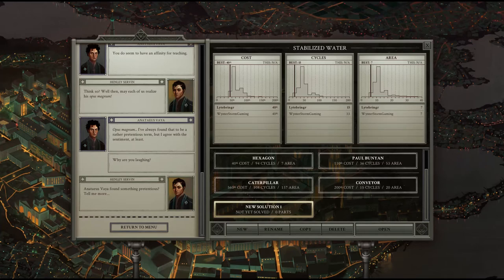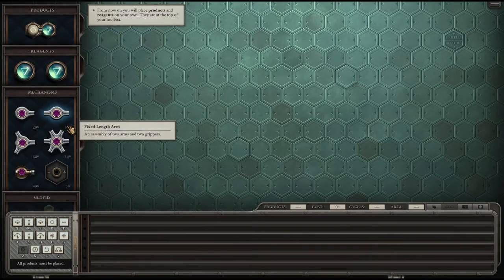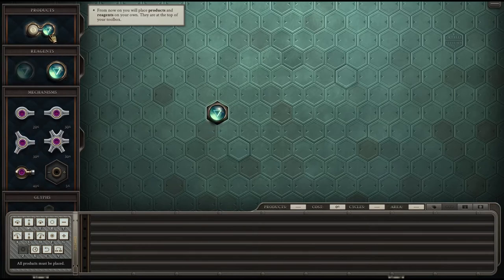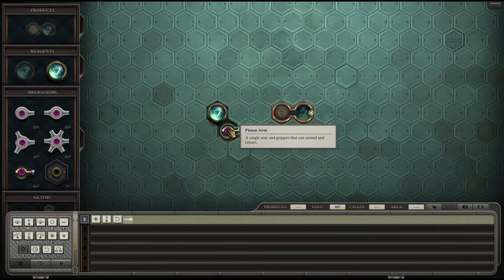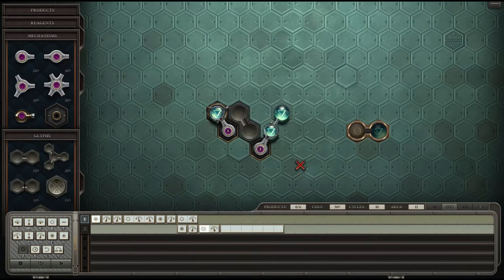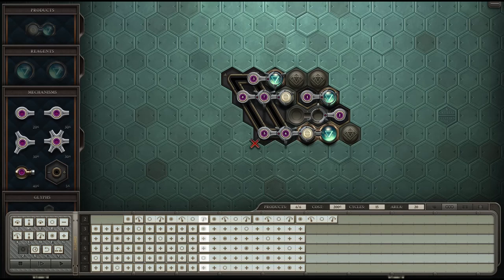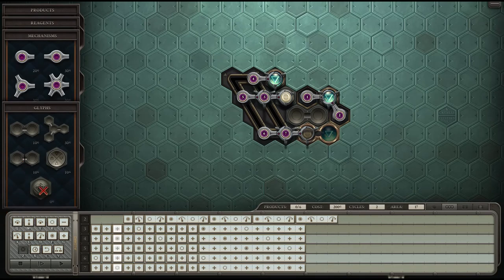What's a Cycle?! | Opus Magnum #12 Let's Play with Lyte